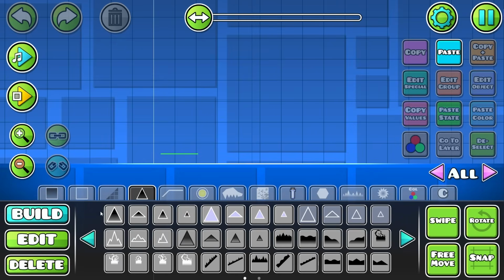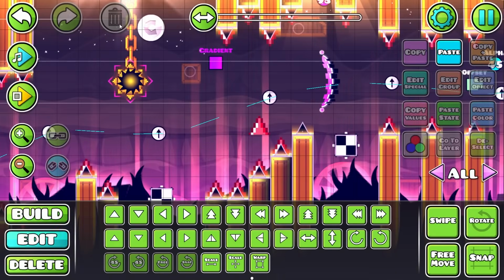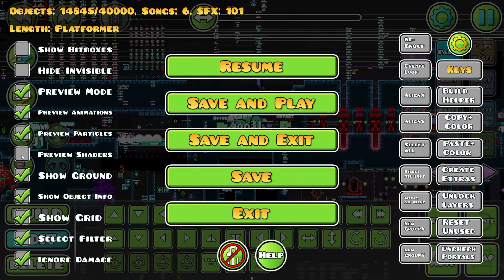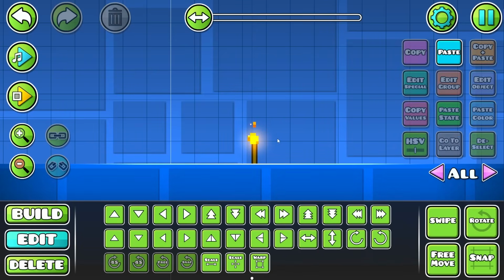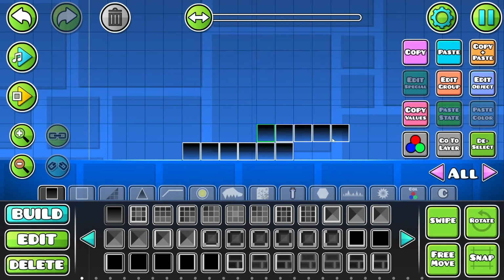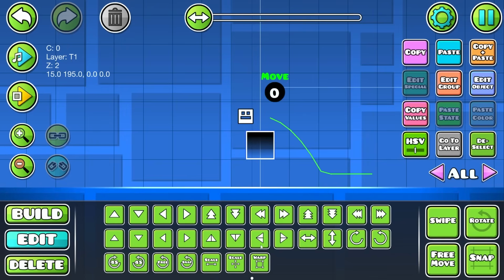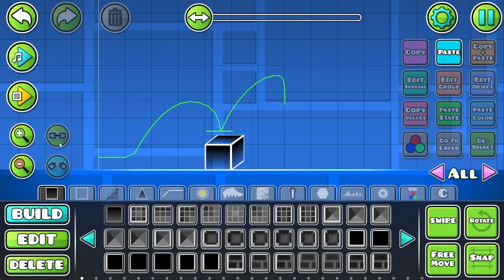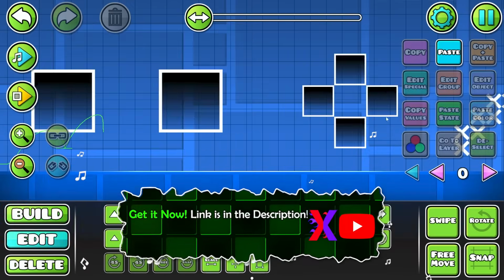Geometry Dash Editor Tips Everyone Must know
5000 likes = part 2